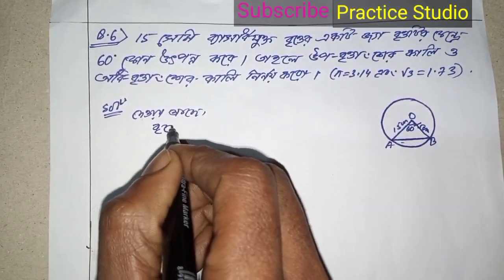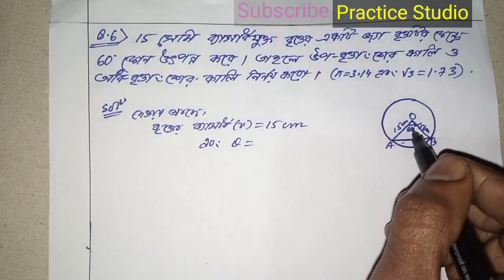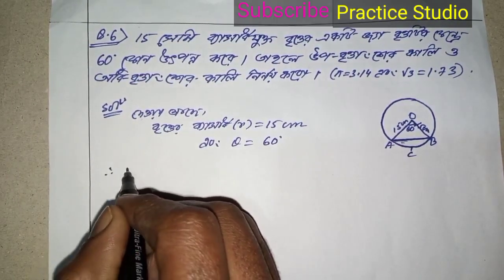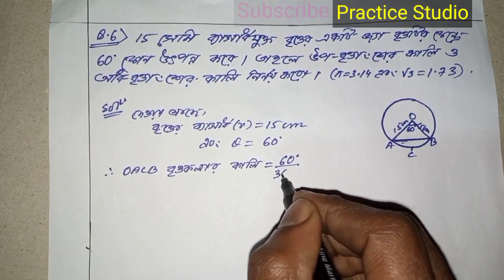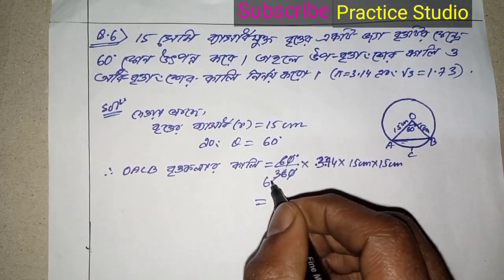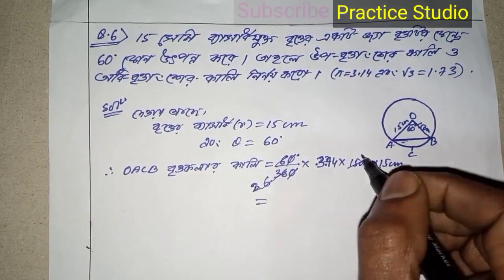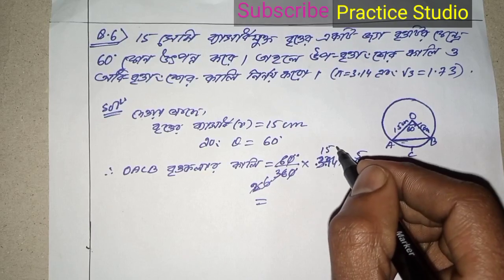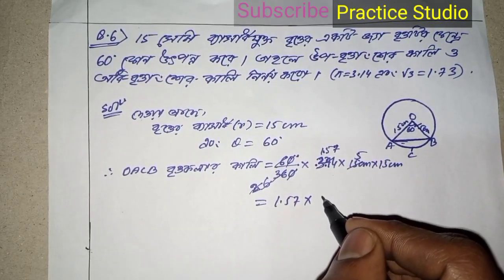Class 10 12.2 q6 || Class 10 Exercise 12.2 question 6 in Bengali.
Class 10 12.2. Area realated to circle.
Class 10 Mathematics videos are being uploaded one by one. This channel is helpful for both Bengali and Assamese medium students.
I promise that this channel will be very helpful for you.